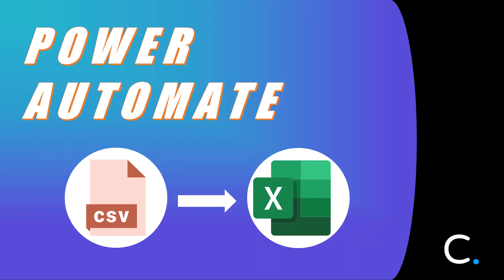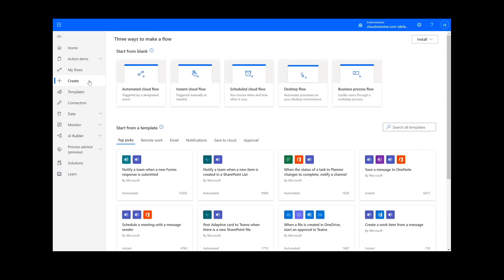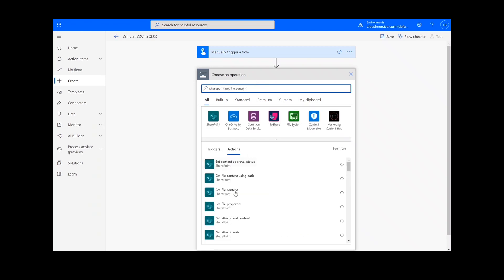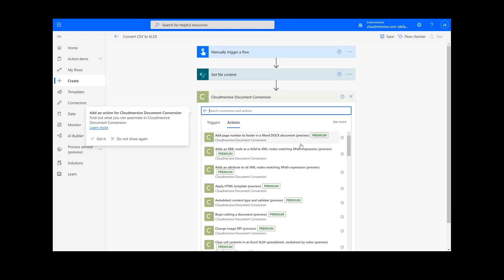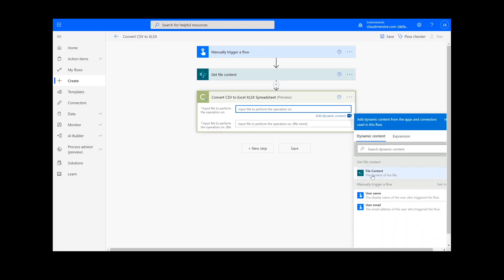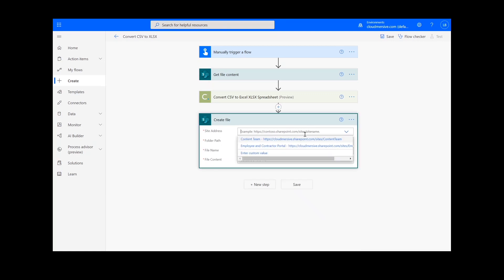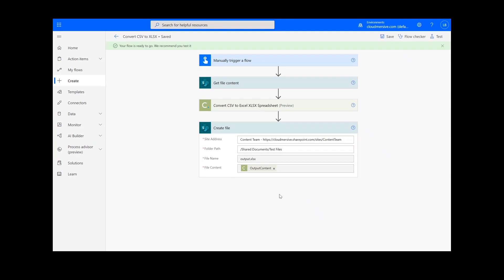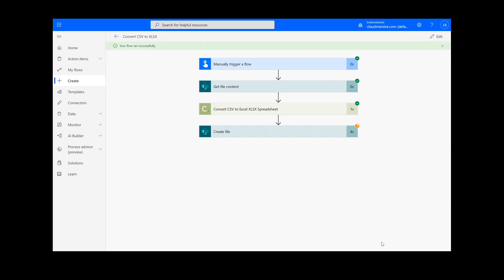How to Convert CSV to XLSX in Power Automate and Logic Apps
In this video, you will learn how to convert a CSV file to an Excel spreadsheet in Power Automate.